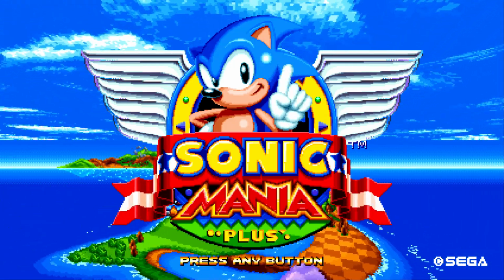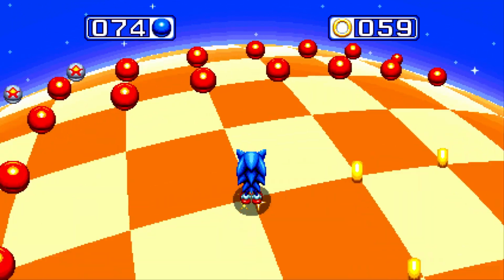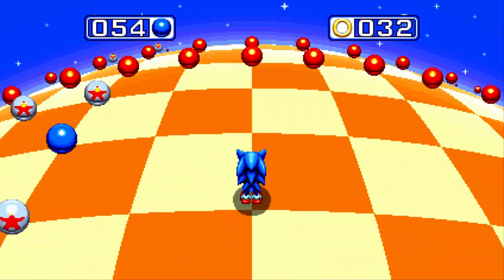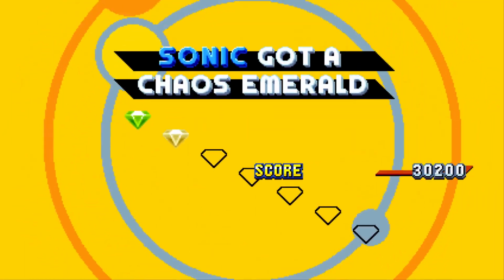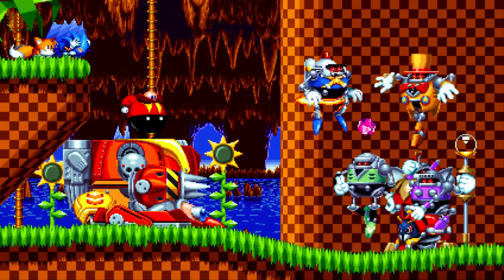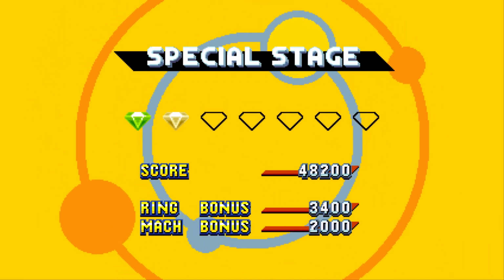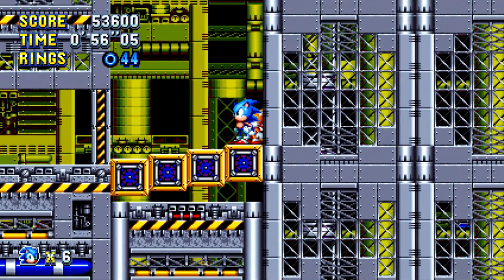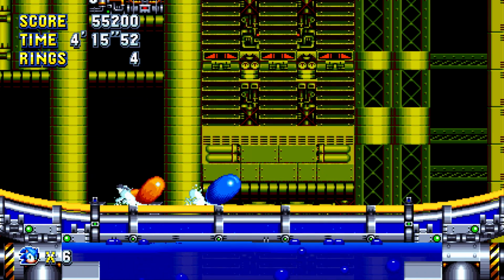Let's play Sonic Mania Part 1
Time for some High Speed antics as we Spin dash into Sonic Mania and see what Dr.eggman is up to i hope you guys enjoy